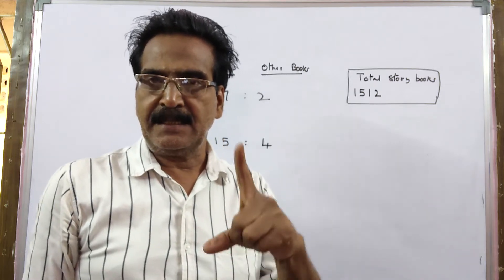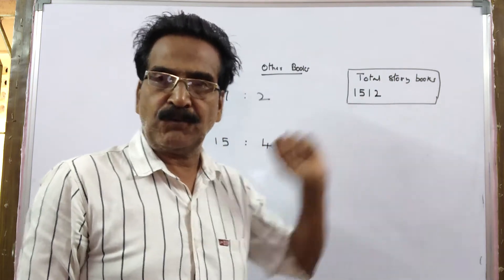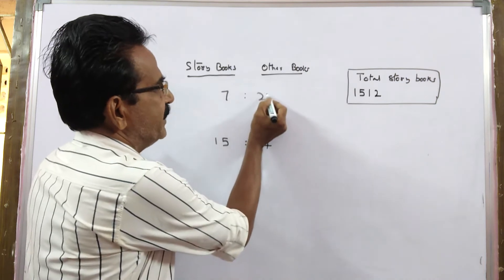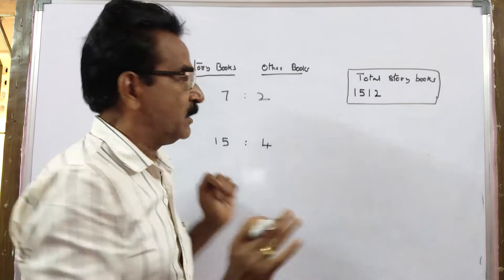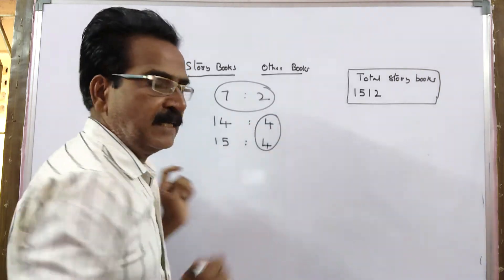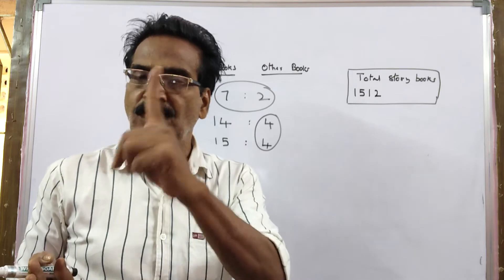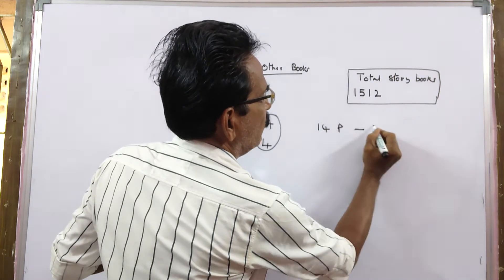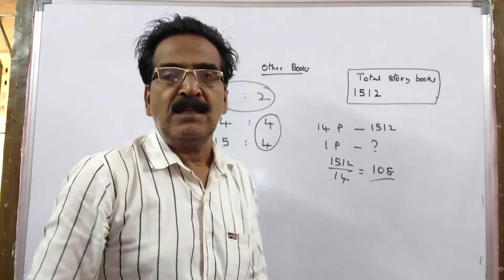In a library the ratio of story books and other books is 7: 2 and there are 1512 story books.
In a library the ratio of story books and other books is 7: 2 and there are 1512 story books. Due to the collection of some more story books the ratio becomes 15:4. The number of story books collected is